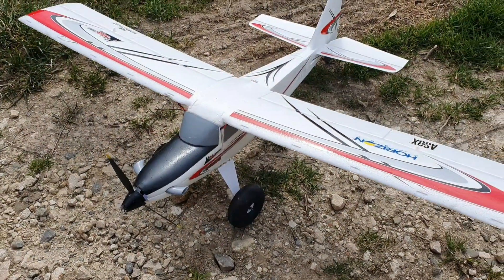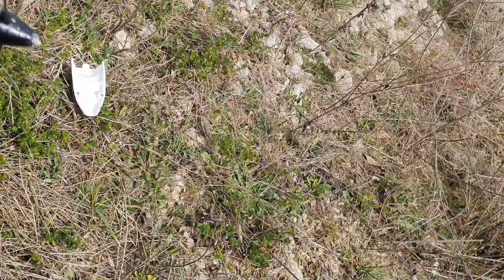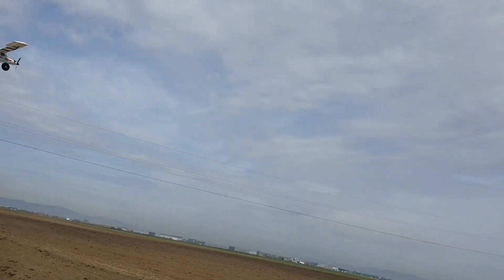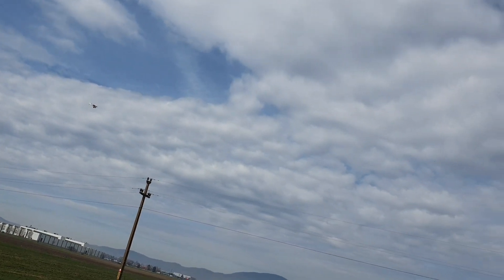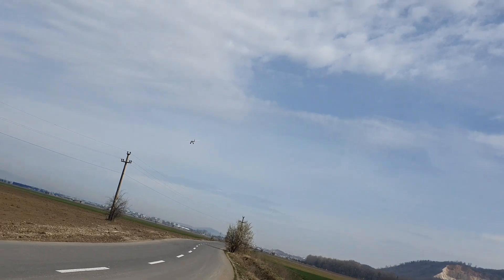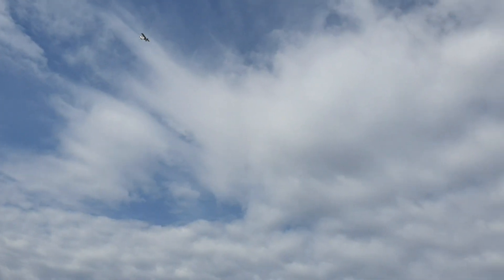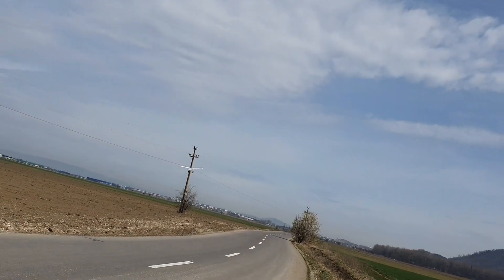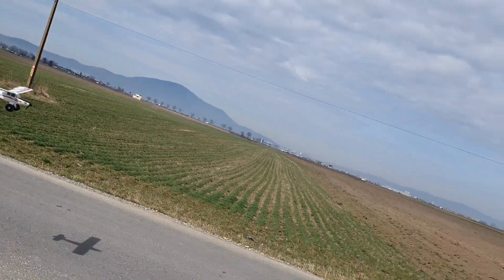Flying, crashing, the UMX Turbo Timber & talking about the new TT Evolution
I realized I mostly fly my E-flite UMX Turbo Timber at night so I thought it's a good time for a day flight video.
Also, this week the new UMX Turbo Timber Evolution will be announced

Was not sure about the details but there was info floating around online about this new release so I talked a bit about it, they did some great improvements to an already awesome plane.

Let me know what you think, will you be getting the new Evolution?